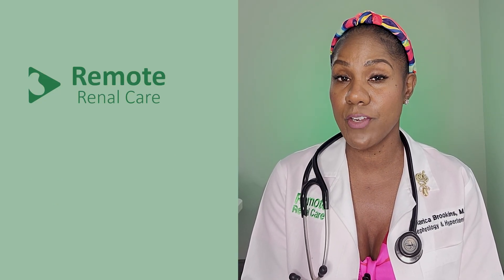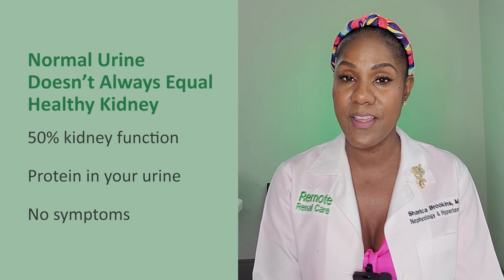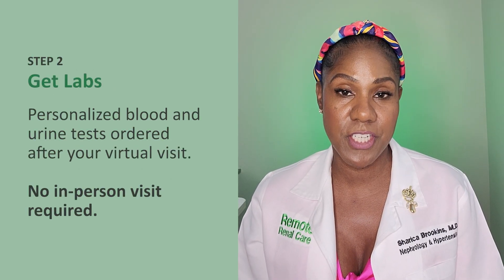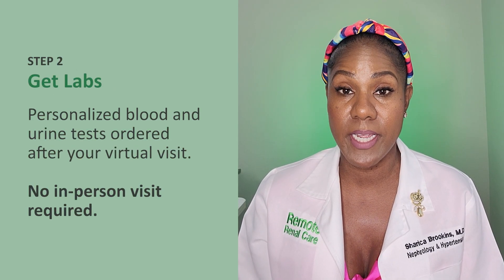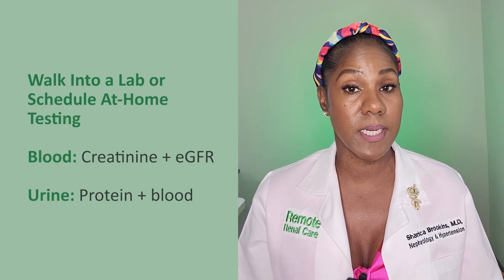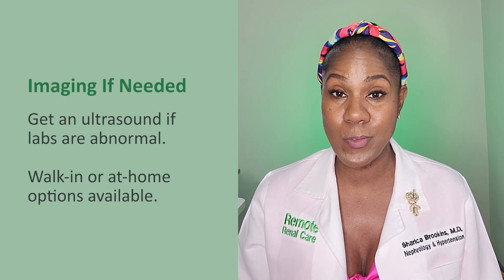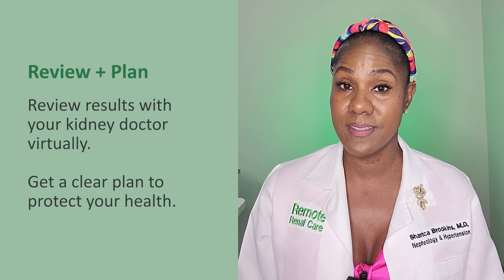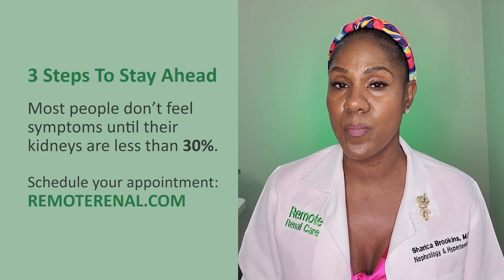How to Check Your Kidneys Without an In-Person Exam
3 Steps to Check Your Kidneys from Virtually Anywhere! Did you know that a stethoscope does not influence the diagnosis or plans for kidney care? Gone are the days of not getting ahead with prevention, diagnosing kidney disease too late, or delaying kidney care.